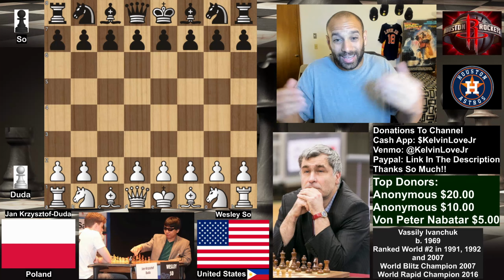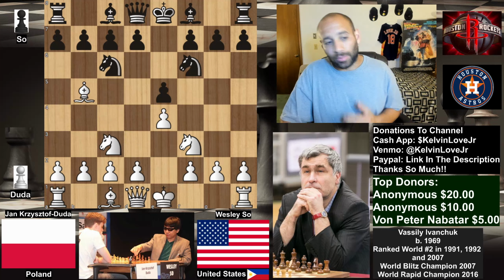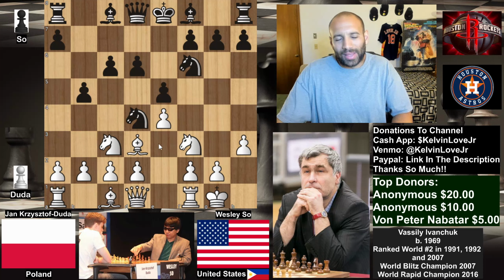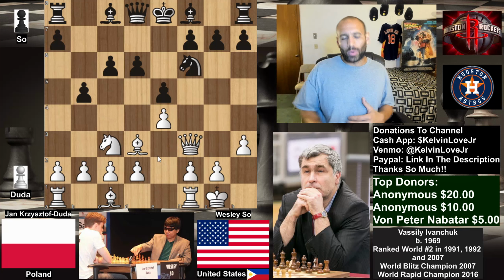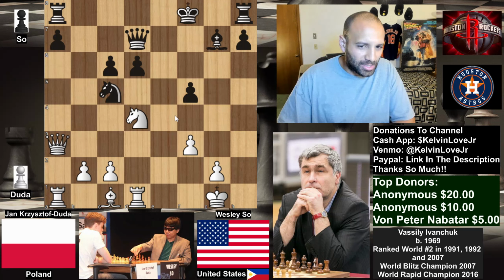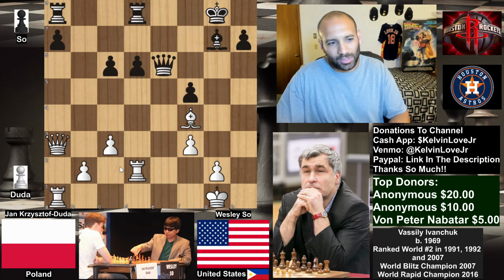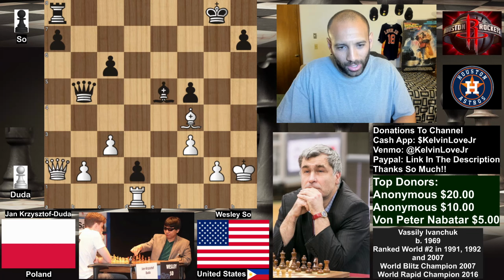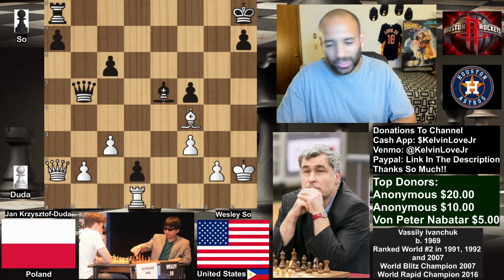Jan-Krzysztof Duda vs Wesley So. 2021 Aimchess U.S. Rapid Prelims. Round 2. So Many Wins!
Full Analysis of Jan-Krzysztof Duda vs Wesley So. 2021 Aimchess U.S. Rapid Prelims. Round 2. So Many Wins!

Opening: Four Knights Game: Spanish Variation

Move List: 1. e4 e5 2. Nf3 Nc6 3. Nc3 Nf6 4. Bb5 Nd4 5. O-O c6 6. Bc4 d6 7. h3 b5 8. Bd3 Nxf3+ 9. Qxf3 g5 10. Be2 g4 11. hxg4 Bxg4 12. Qe3 b4 13. Bxg4 Nxg4 14. Qh3 Nf6 15. Ne2 Nxe4 16. d4 Qd7 17. Qf3 f5 18. a3 bxa3 19. Rd1 Bg7 20. Qxa3 exd4 21. f3 Nc5 22. Nxd4 O-O 23. Bf4 Rfd8 24. Rd2 Ne6 25. Nxe6 Qxe6 26. c3 d5 27. Qa6 d4 28. Re2 Qd5 29. Kh2 d3 30. Re7 Re8 31. Rae1 Rxe7 32. Rxe7 Bf6 33. Re1 d2 34. Rd1 Be5 35. Qa4 Qb5 36. Qa2+ Kh8

0:00 Intro And Speaking Tagalog And Polish To Viewers
1:05 Analysis Starts
5:04 Novelty
5:32 Guess The Move
9:35 Guess The Move #2
15:01 Closing Remarks And Thanking In Tagalog And Polish

2021 Aimchess U.S. Rapid

Meltwater Champions Chess Tour

I added a little flag of the Philippines under the American Flag for Wesley So on the analysis layout and a flag of the Philippines above the American flag on the thumbnail itself as a little touch since Wesley So is originally from the Philippines. I hope everyone appreciates it! I also do it for any player who currently represents a country but is originally from another country like Firouzja or Dominguez Perez and soon to be Aronian etc.